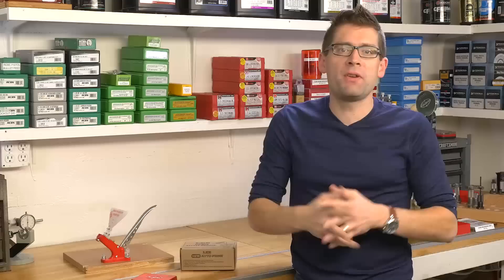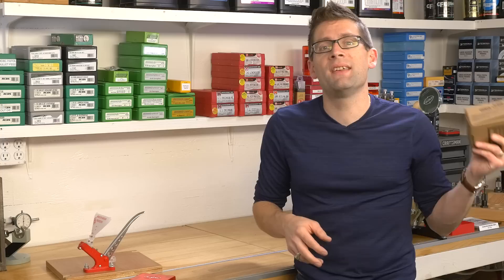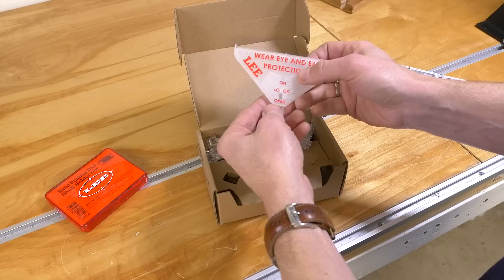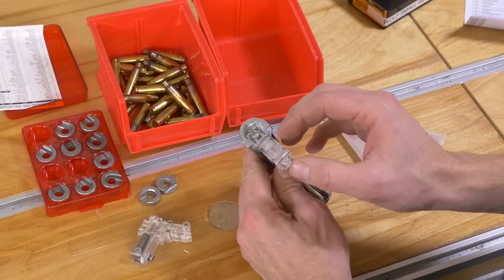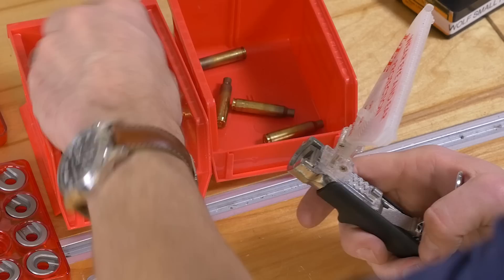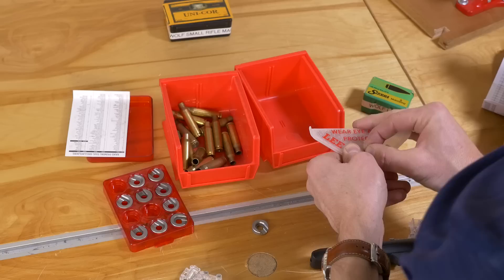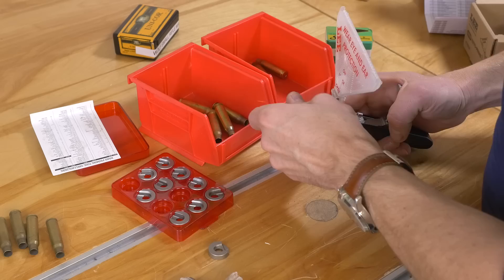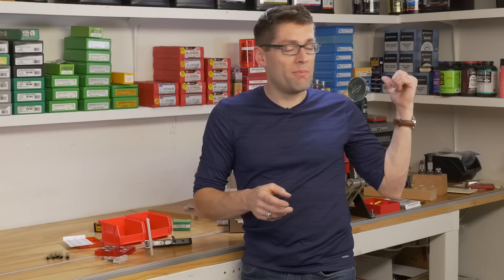New LEE Auto Prime Overview and Priming .223 and .308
Time to check out the new LEE Auto Prime hand priming tool! Here I show unboxing, setup, and priming both .223 and .308.

Ultimate Reloader LLC / gavintoobe Material Connection Notice:

The following Ultimate Reloader partners are featured in this video:
- LEE Precision